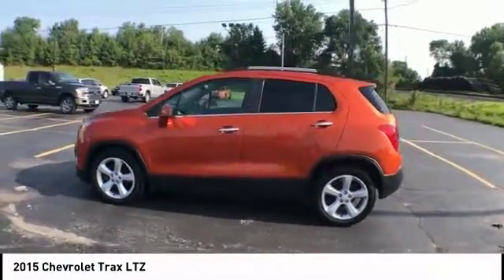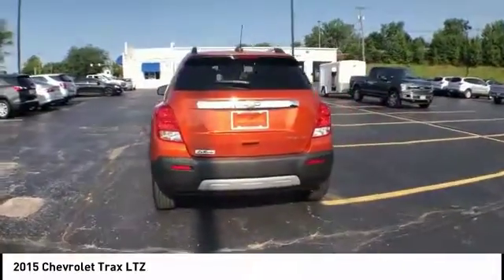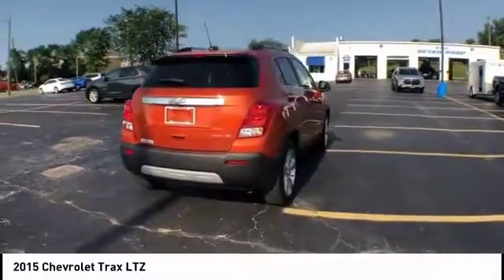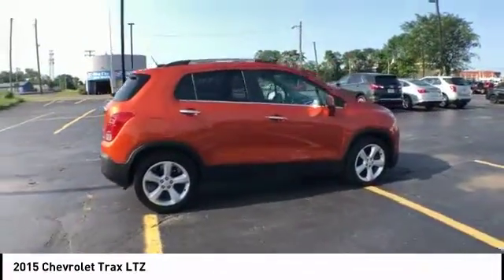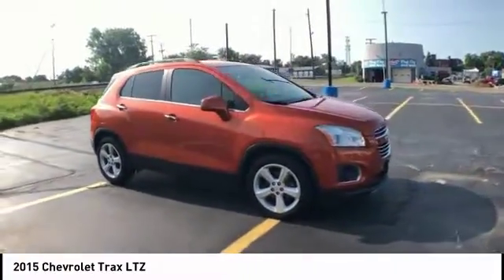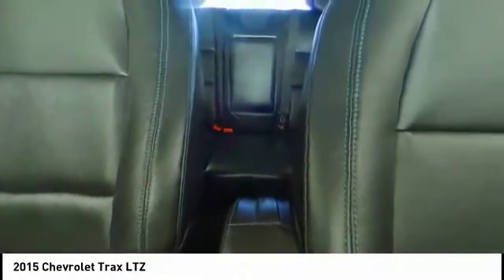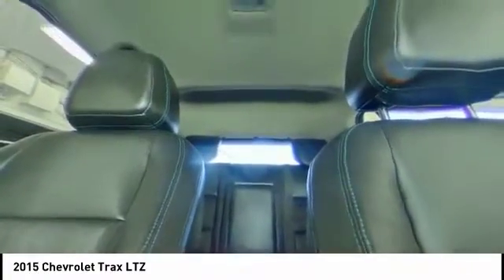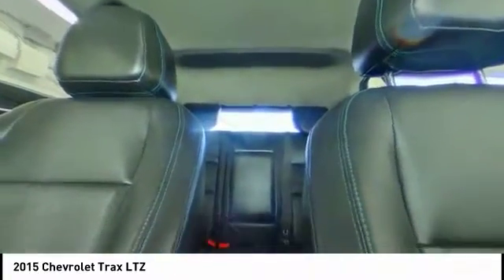2015 Chevrolet Trax Findlay OH T19660A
LaRiche Cadillac
215 E Main Cross

This 2015 Chevrolet Trax LTZ in Orange Rock Metallic features: 1 OWNER CLEAN AUTOCHECK NON-SMOKER LOCAL TRADE Bluetooth Hands-free Remote Start / Remote Vehicle Start 6-Way Power Driver Seat Adjuster Heated Driver & Front Passenger Seats Leatherette Seat Trim Power Sliding Sunroof Preferred Equipment Group 1LZ Radio: Chevrolet MyLink AM/FM Stereo Rear Parking Sensors. 26/34 City/Highway MPGbrbrAwards:br  * 2015 IIHS Top Safety Pick   * 2015 KBB.com 10 Most Fuel-Efficient SUVs   * 2015 KBB.com 10 Tech-Savviest Cars Under $20000